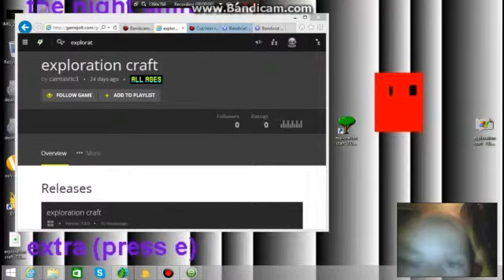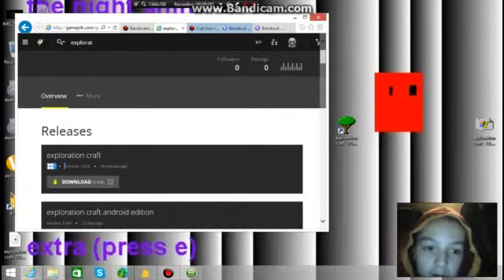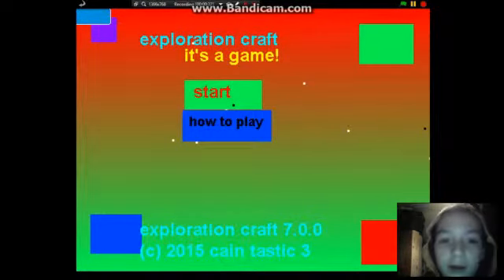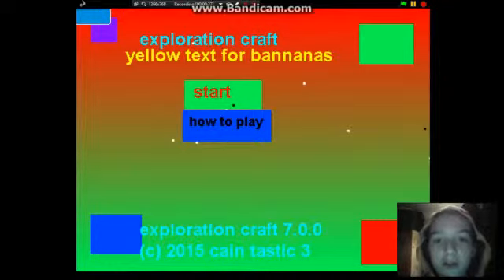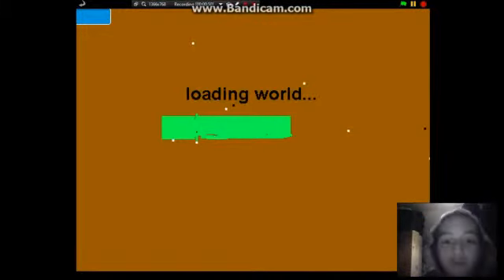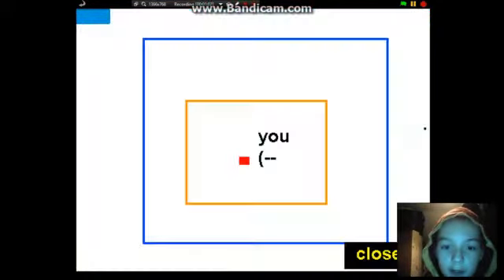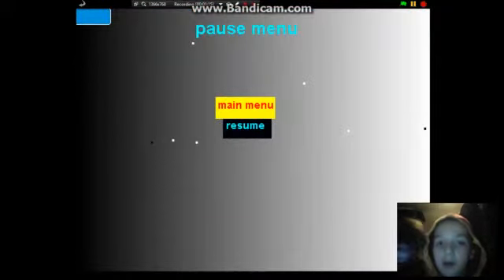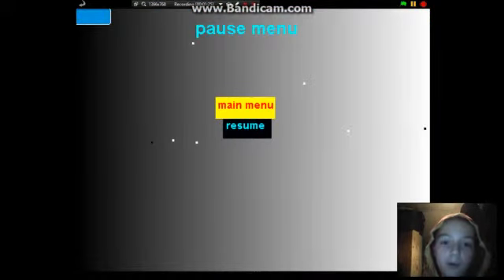exploration craft 7 0 0 out now+new intro!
enjoy? why not leave a like :)
comment on what I should do next :)